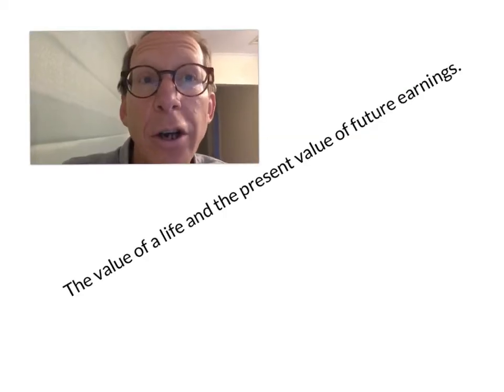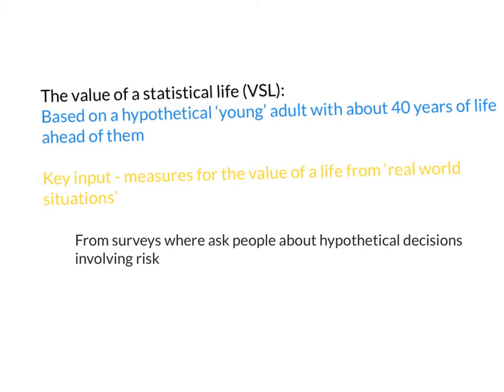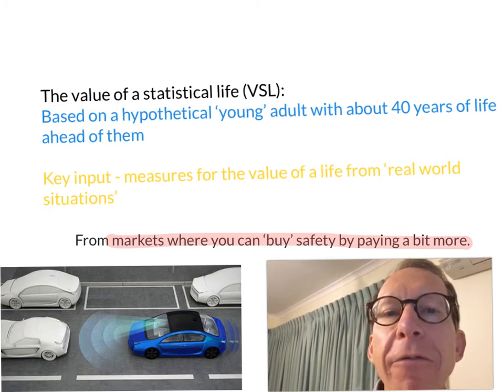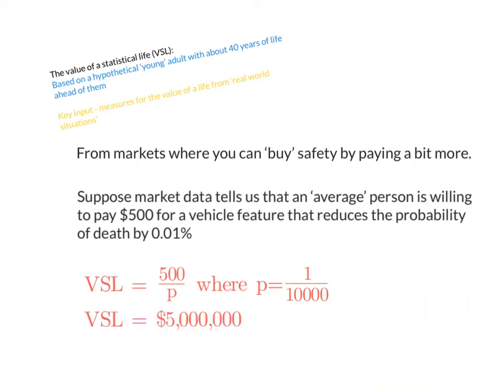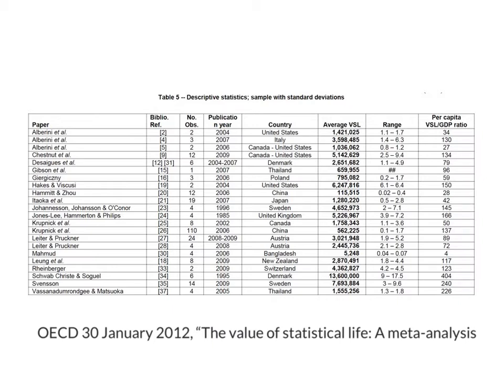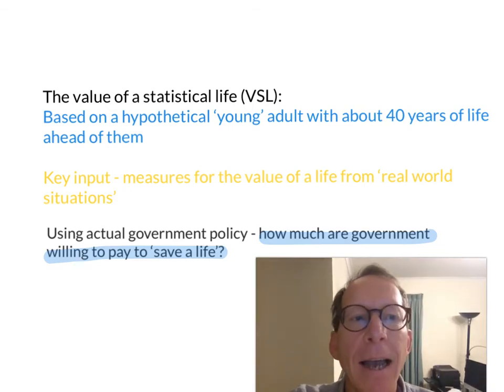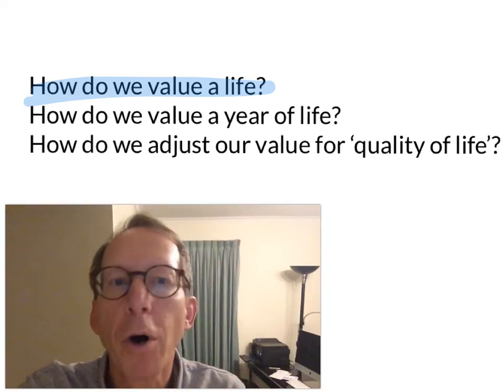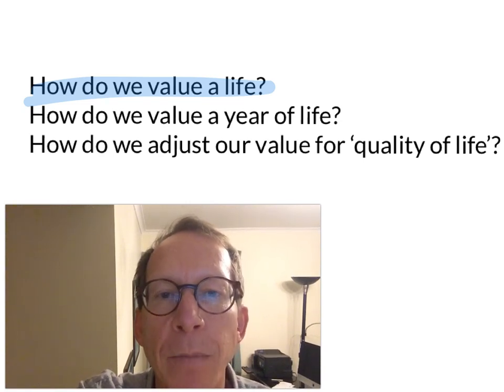Covidenomics4b - Using market data to value a life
In this video we continue the discussion about 'how to value a life'. We look at the concept of the Value of Statistical Life (VSL) and show how this value can be derived from 'market data'. We also show that estimates of the VSL vary widely, both within and between countries.